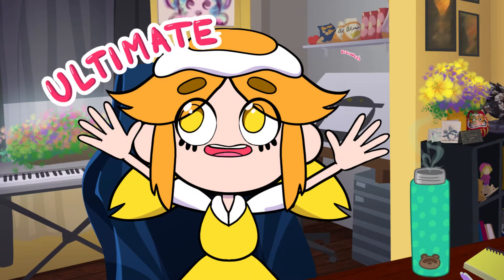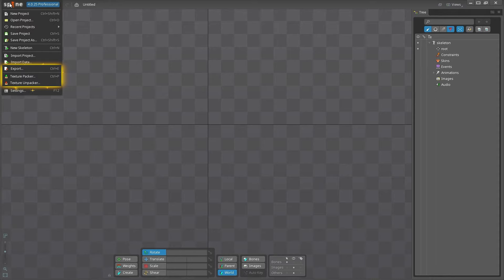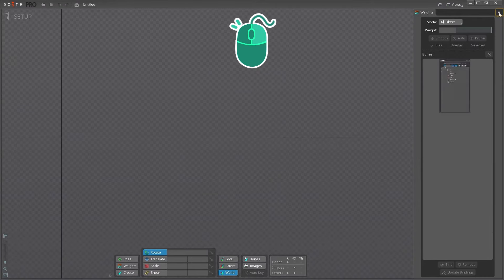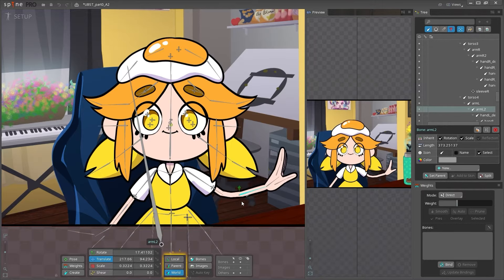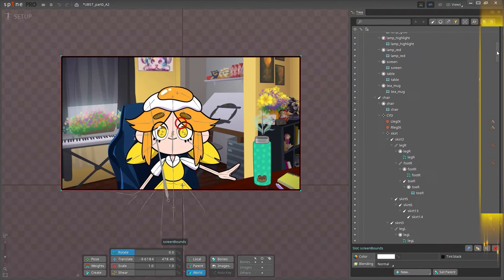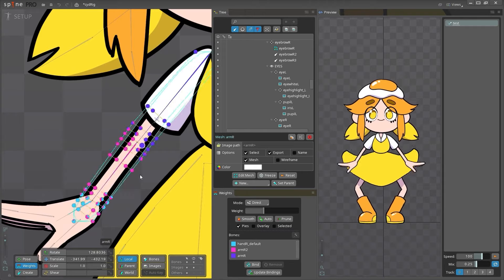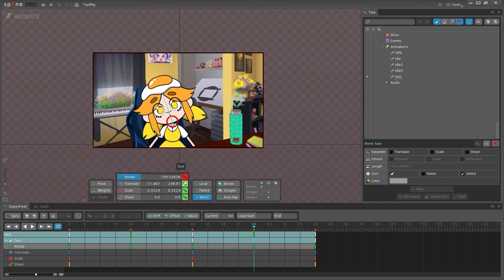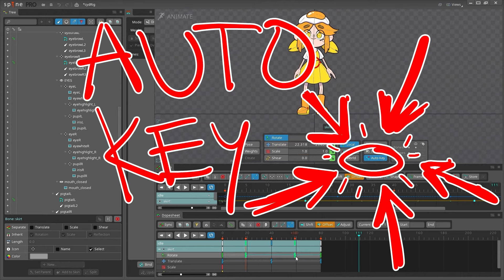Ultimate Beginner Guide to Spine 2D: Part 1 Interface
This is the first video in my Ultimate Beginner's Spine Tutorial series! If you've ever wanted to learn how to animate in Esoteric's Spine 2D game animation software, this series is a great way to do it!

Timestamps:
00:00 -- Intro
00:28 -- Launching Spine
01:03 -- Spine Menu and Settings
02:29 -- Views
03:11 -- Viewport
04:53 -- Tree View
06:30 -- Other views
07:03 -- Animation Mode
08:34 -- Recap

Credits:
Nick Brennan for helping with lip syncing!